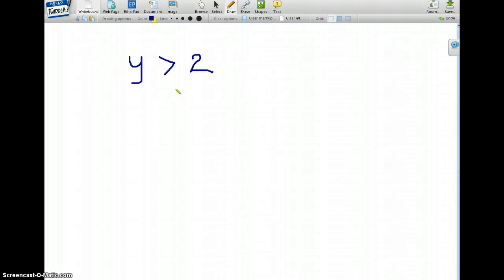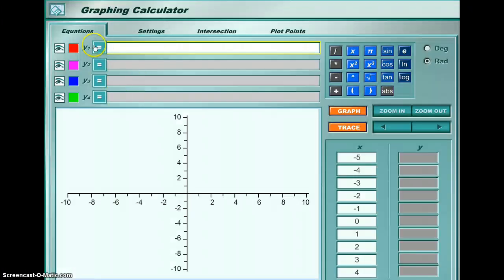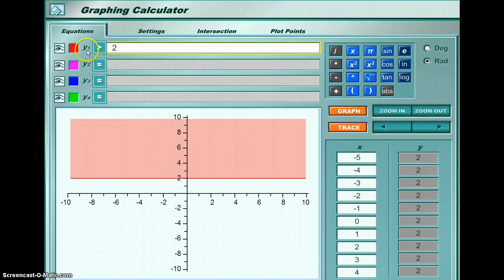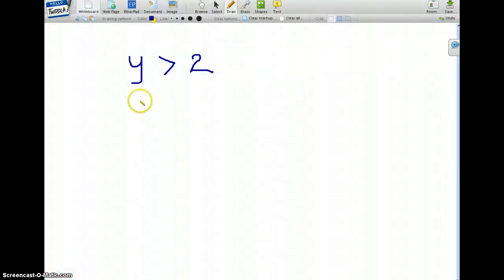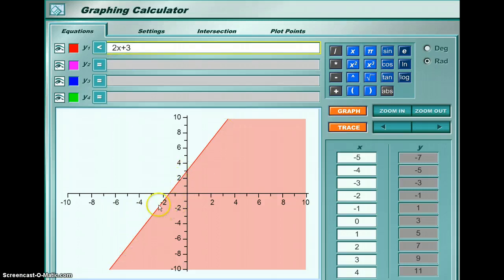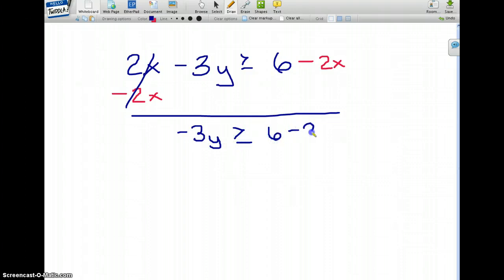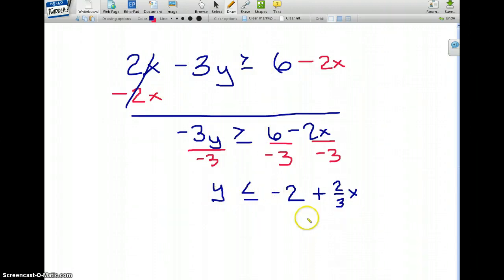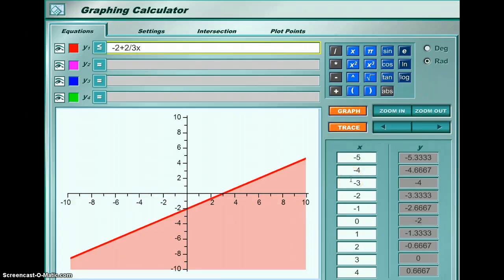Wk 7 DQ 2 Linear Inequalities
MAT/116cl